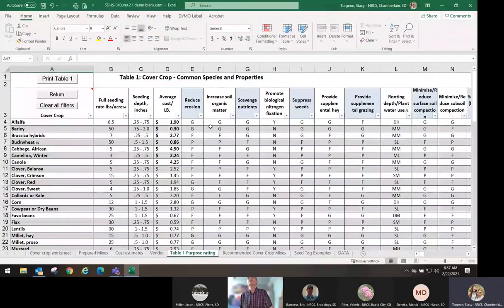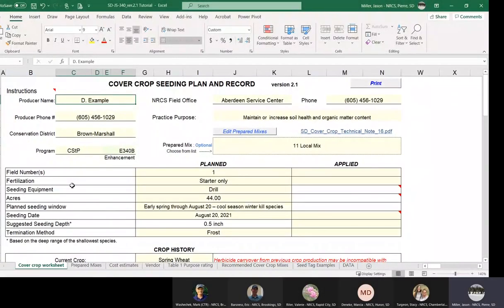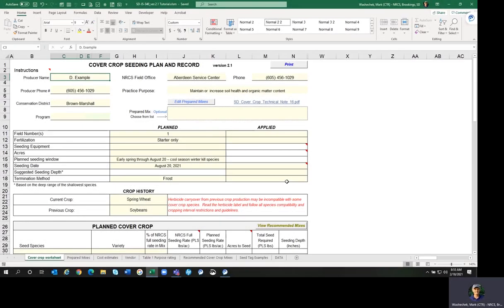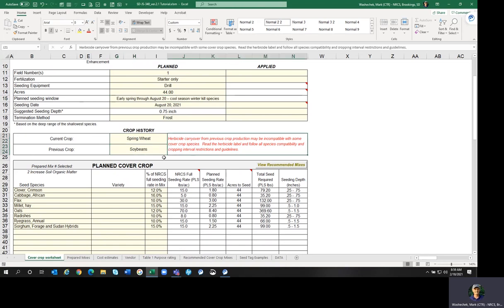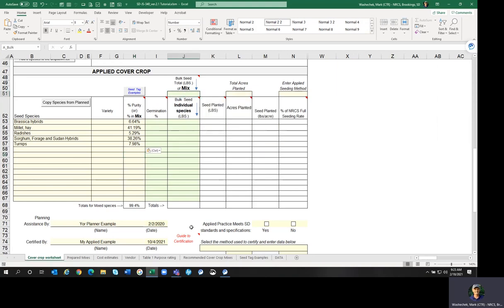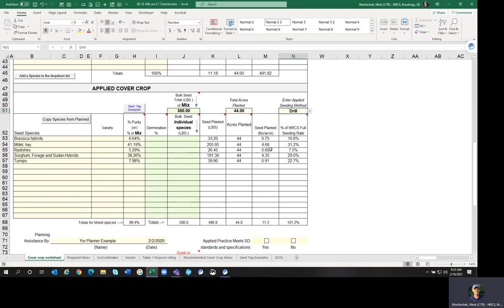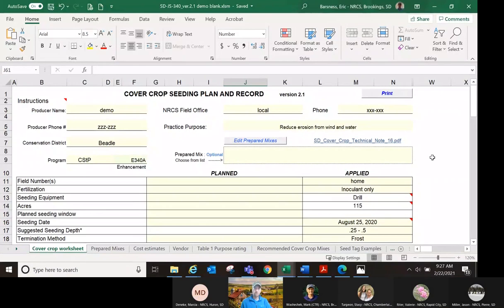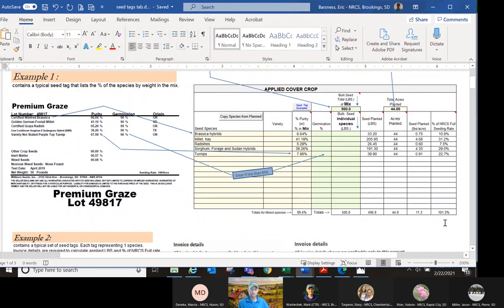Covercrop SD-JS-340 ver. 2.1 Tutorial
The SD-JS-340 ver. 2.1 is a tool designed to assist planners in developing sound Cover Crop recommendations in South Dakota. This tutorial covers all aspects of tool use. The tool allows users to select species for their characteristics that match the purpose of the cover crop planting. It includes seeding rates, average costs, and a complete table of characteristics. A planning and application sheet is included.